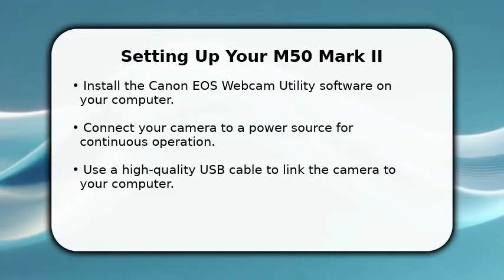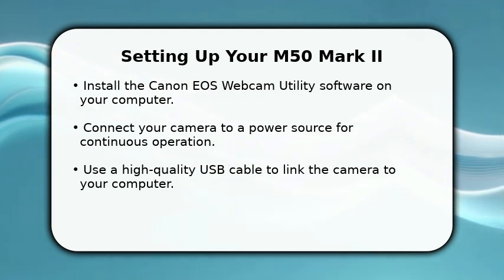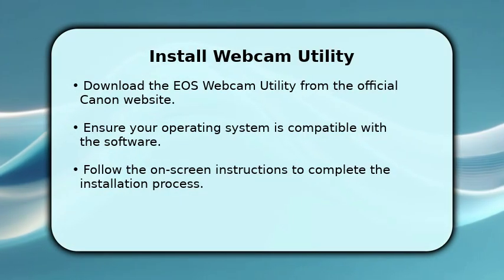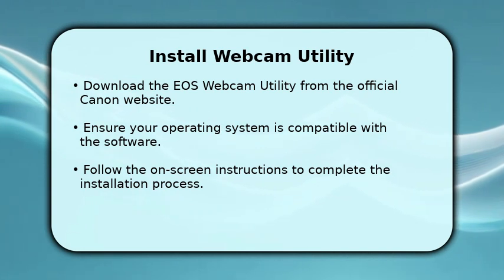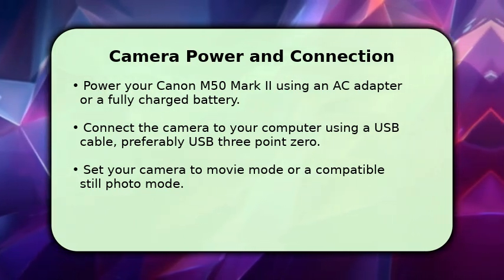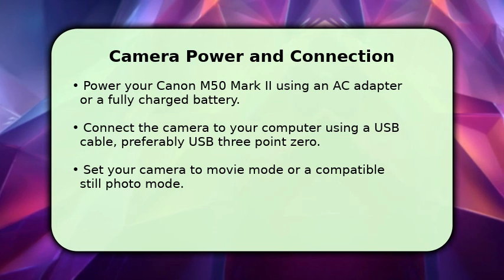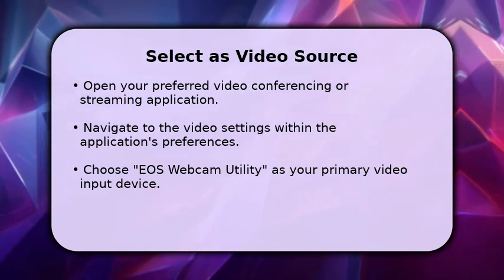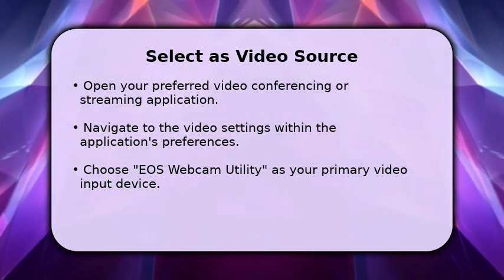How to Setup Canon M50 Mark II as Webcam in 2025 - Easy Guide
▸ :^) Are you looking for a reliable webcam solution? In this video, we will show you how to set up your Canon M50 Mark II camera as a webcam. This guide is perfect for beginners and experienced photographers alike. We will cover the necessary steps to ensure a smooth and stable connection.

Canon M50 Mark II webcam, setup canon m50 as webcam, Canon M50 Mark II tutorial, webcam setup canon m50, Canon M50 Mark II for streaming